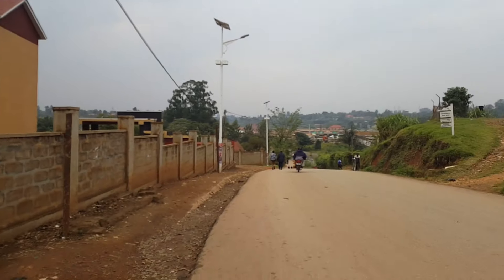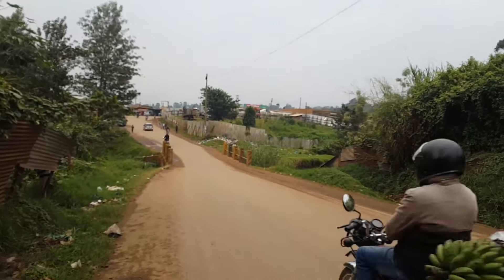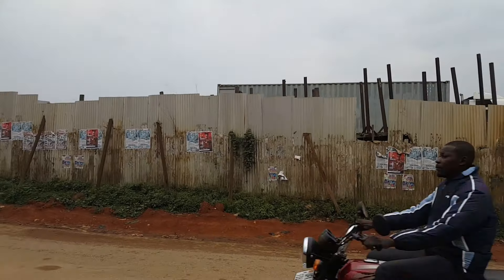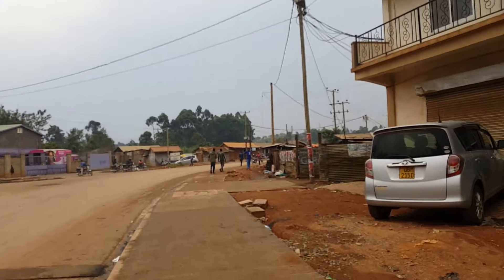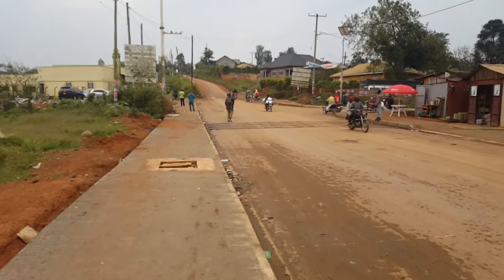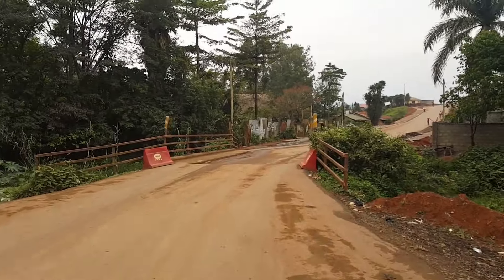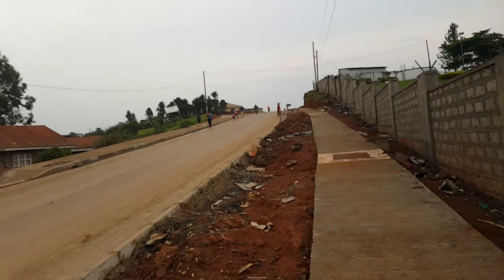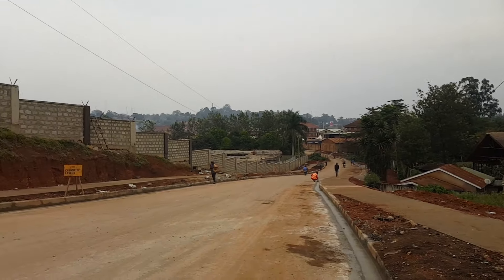This Video will Change your mind about Uganda Africa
The image of Africa has been DISTORTED all around the world, and we are changing the narrative through YouTube videos.

Welcome to today's vlog, today I took you around the side of Fort Portal Tourism City, Uganda showing you how it looks during this year 2024.

thank you my channel members